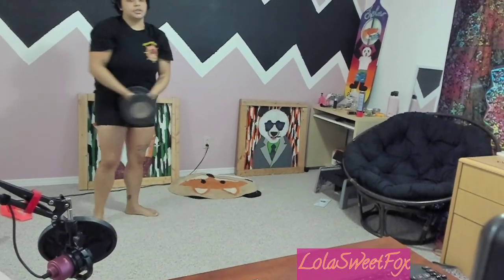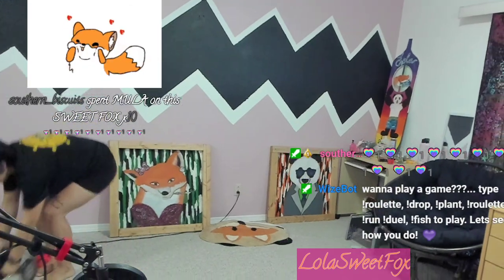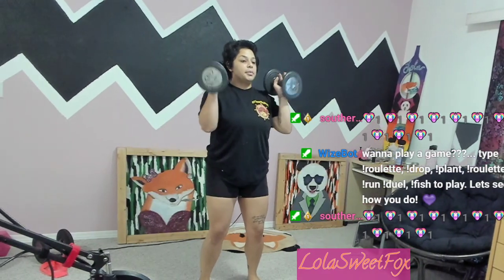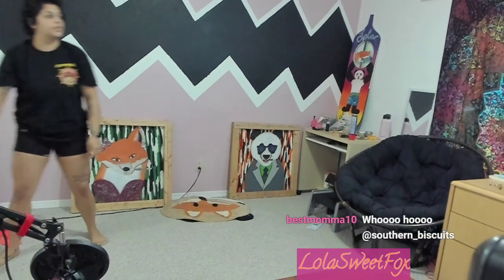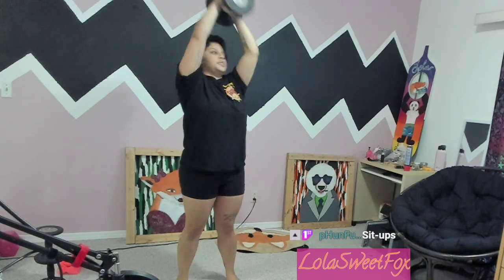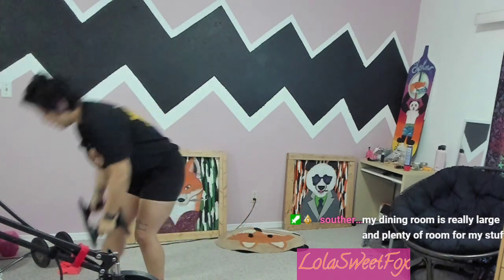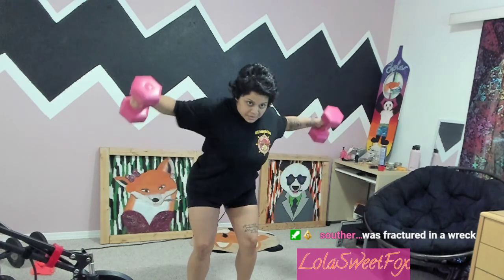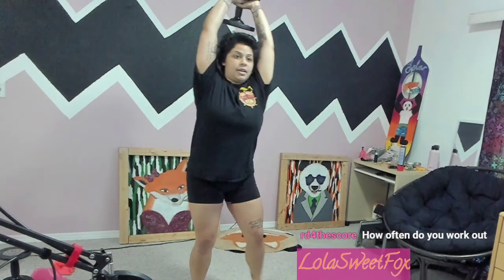getting ittt in